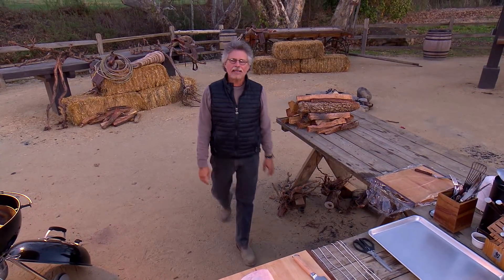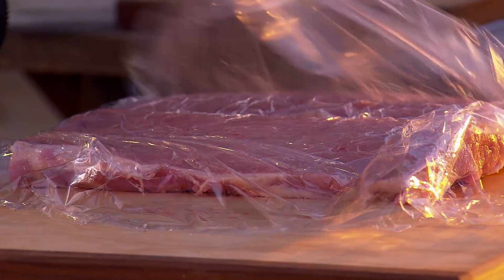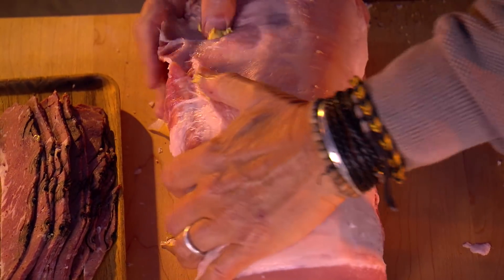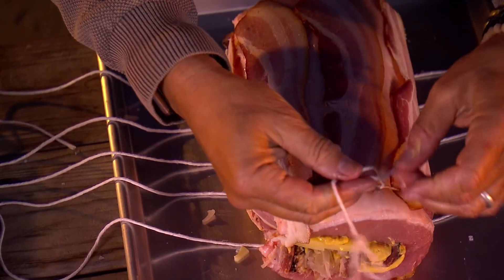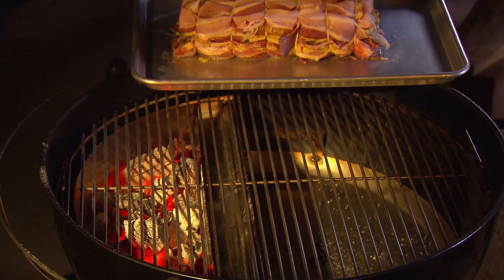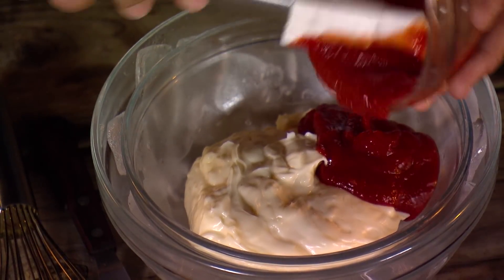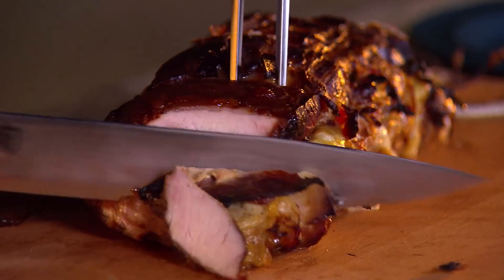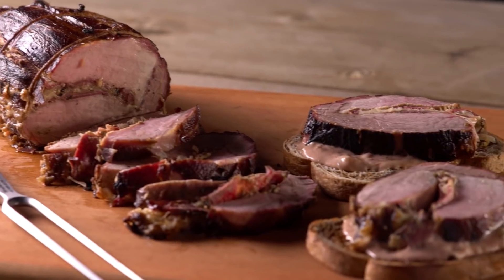Pork Loin Reuben Sandwich Grilled on Slow 'N Sear w/ Steven Raichlen from Project Fire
TV host Steven Raichlen (From Project Smoke) uses the Slow 'N Sear to grill a pork loin "Reuben sandwich" w/ pork loin, sauerkraut, pastrami, bacon, and homemade Russian dressing.